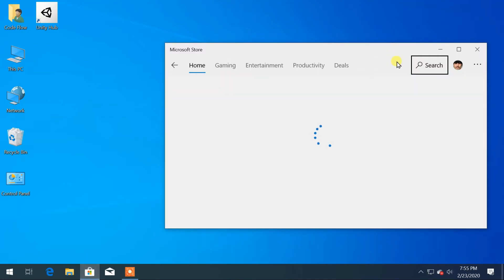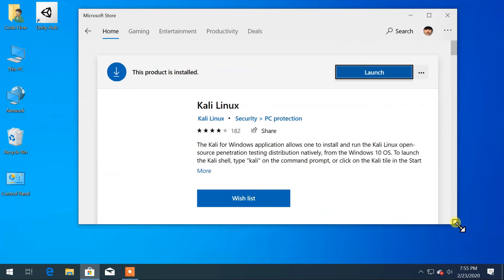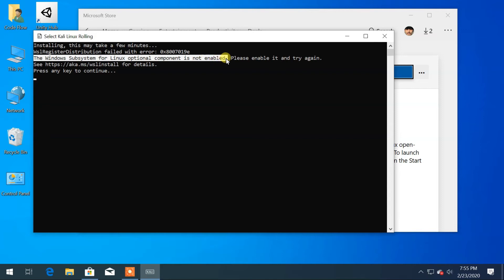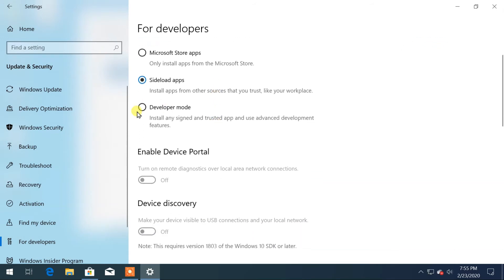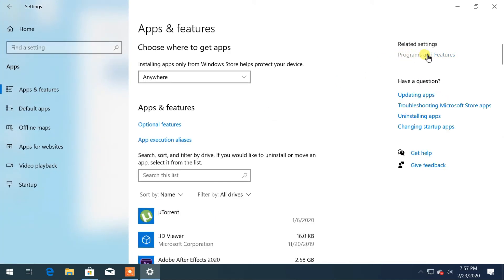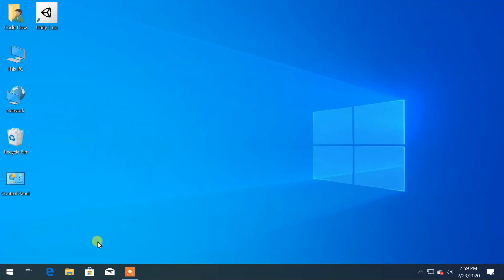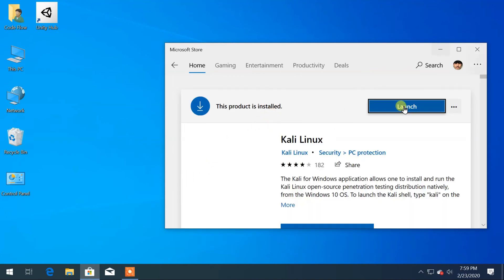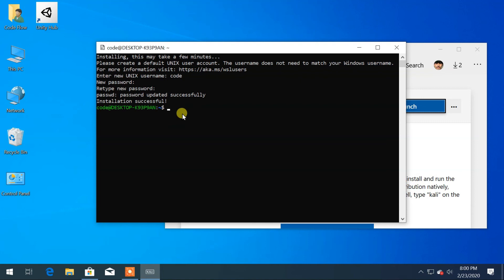[Fixed] - Install Kali Linux on Windows 10 Win subsystem for linux optional component is not enabled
[Fixed] - Install Kali Linux on Windows 10 The Windows subsystem for linux optional component is not enabled

In this video we will learn how to install Kali Linux on Windows 10, And also solve the error that arise while installing the Kali Linux.